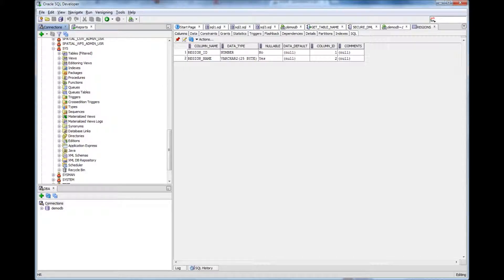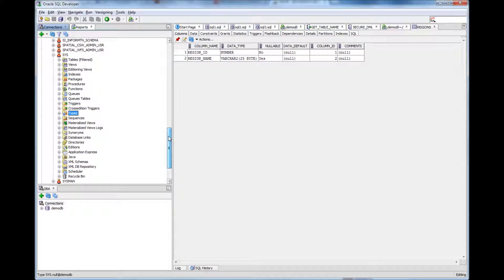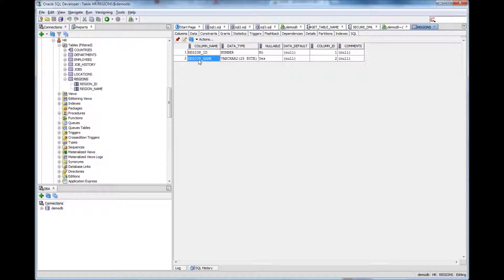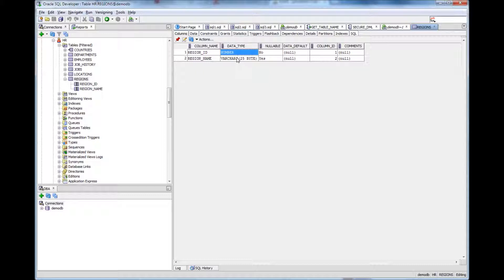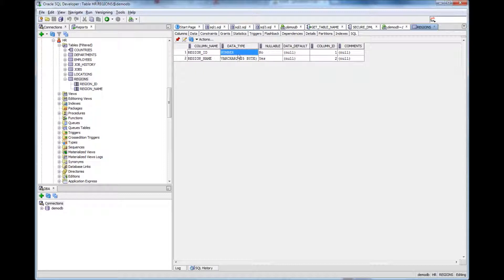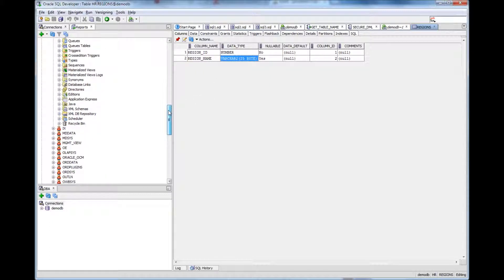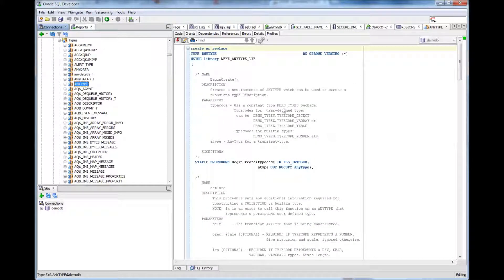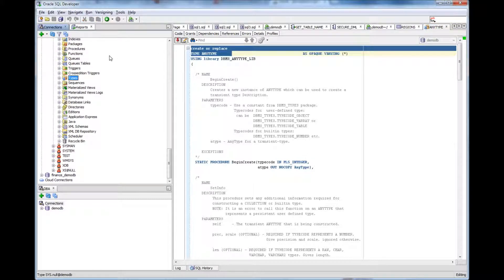Database Tutorial 87 - What is an Oracle Type - Oracle DBA Tutorial